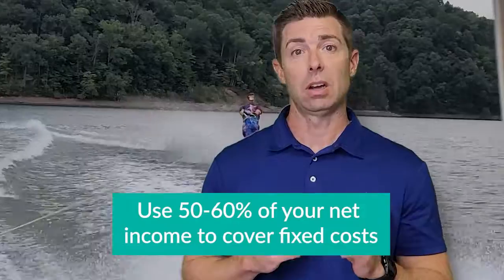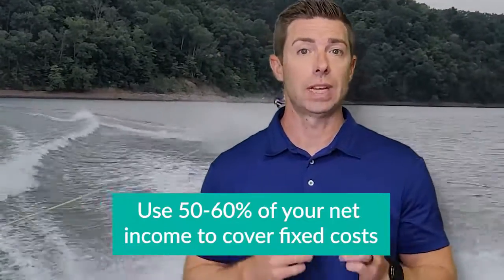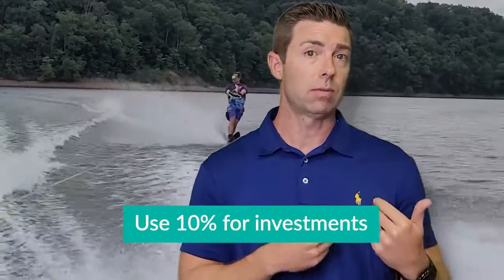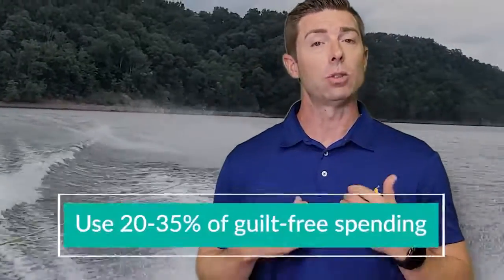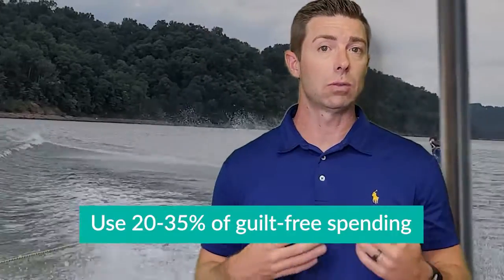Why You Need a Pre-Approval Letter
Video Summary:
In this insightful video, Brad Hamblen, with over 18 years of experience in mortgage lending, emphasizes the importance of understanding the difference between what one can afford and what they are pre-approved for in home buying. He highlights the distinction between gross income and actual net income, which is crucial in determining a comfortable monthly payment. Brad also references Ramit Sethi's financial advice on budgeting and conscious spending, underscoring the importance of being comfortable with monthly payments before committing to a mortgage. This video is a must-watch for anyone looking to navigate the complexities of home loans and pre-approvals.

Professional Bio:
With 20 years of experience in the mortgage industry, Brad Hamblen stands out as a seasoned expert in VA home loans and lender services. His dedication to helping veterans unlock their home buying benefits is evident in his personalized approach and deep understanding of VA eligibility requirements and financing options. Brad's expertise extends to a wide range of mortgage services, including FHA lending, construction lending, and reverse mortgage lending. His specialties in sales, leadership, and mortgage training make him a reliable guide for anyone navigating the home buying process, especially veterans and military homebuyers. Brad's commitment to providing competitive rates, flexible loan options, and streamlined refinancing processes has earned him a reputation as a trusted advisor in the mortgage industry.

Video Transcription:
I'm Brad Hamblen with Cardinal Financial. I've been working in the mortgage industry for 18 years now, and one of the things that I like to do is I like being outside. So in my video that I put together, I'm going to be outside surfing today. So this is what I did over the weekend. One of the biggest things that I get asked a lot, and when I'm doing a pre-approval, one of the things that's very important to me is to talk about what people are comfortable paying per month versus what they get pre-approved for because those are two distinctly different numbers. So a pre-approval is based on your gross income and what debts you have on your credit report, which are just installment loans, credit cards, and any other type of debt that's on their credit report. Now, it doesn't take into consideration that one, you don't get your actual gross income, you only get your net income that's after taxes and all the deductions for insurance and all that. So that's what you actually have as money to work with is that amount. And then you actually have, I think, other bills besides what you pay on your credit report like you have car insurance, you have cell phone, you have utilities, you have food, and other items that you pay for that are just not calculated in that amount. So if I use your gross income to calculate what you're pre-approved for and only look at certain debts, that leaves this big gaping hole where we're not looking at the full picture of what you actually can afford. So the numbers are completely different. So when you do a pre-approval, you want to look at okay, what can I afford per month and what fits in my budget. Now, one of the experts out there, his name is Ramit Sethi, says that you should use 50 to 60% of your net income to cover your fixed cost. Then you use another 10% for investments, 5 to 10% for savings, and then you have 20 to 35% for guilt-free spending. This is what you actually like and want to do. It's a way to kind of put a bucket system in place instead of trying to knock down and think about everything as a conscious spending habit. So you can kind of do things automated. And he has a great book called "I'll Teach You to Be Rich." I say that again, "I Will Teach You to Be Rich." And if you go listen to his book, it's got great insights to help you with creating a budget. Now, the last thing that I'll tell you is that even with pre-approvals and you put together a budget and you think about things, make sure that before you get into a situation that you're not ready for, that you actually are comfortable with what the payment is because that's very important. Now, the pre-approval amount, if you have other people that are not on the loan and those things are taken into consideration, then yes, the pre-approval amount may be appropriate for you to look at. But if you're talking about, hey, should I spend what I was given as a pre-approval, you should look at it, make sure you're comfortable with the monthly payment before you spend that amount.

Brad Hamblen |  Branch Manager |  NMLS 52831
Licensed in FL, IN, OH, KY and TN